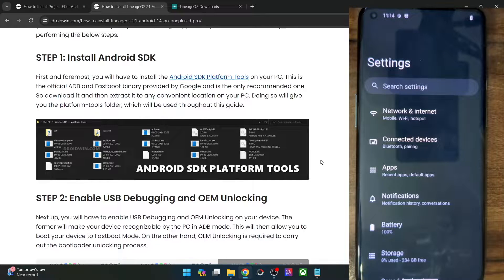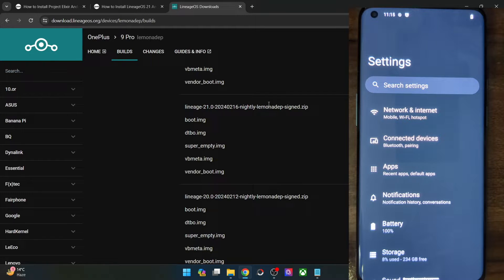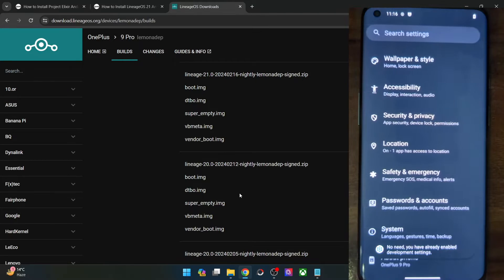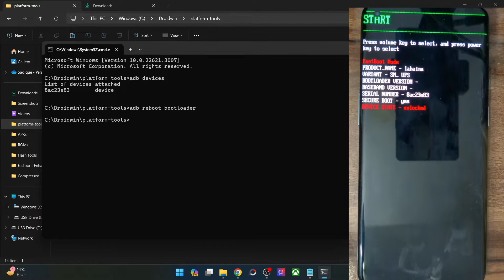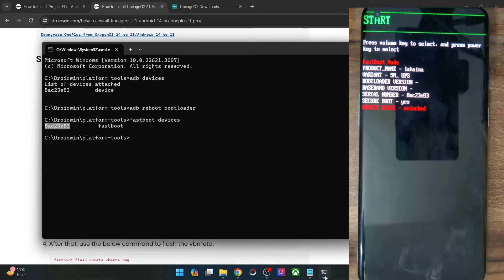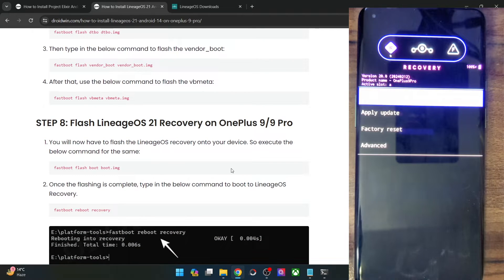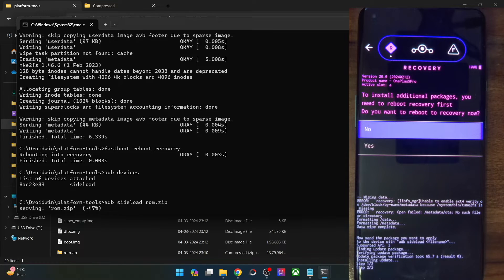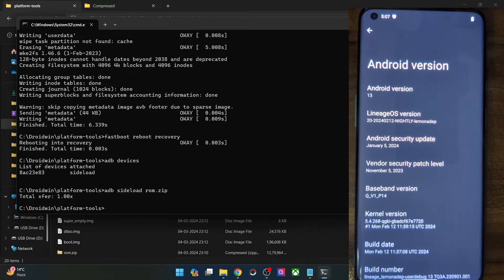How to Downgrade LineageOS ROM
In this video, we will show you the steps to downgrade the LineageOS ROM from a higher OS version to the lower version.

While I have done the downgrade from LineageOS 21 to LineageOS 20 [Android 14 to 13], but the steps are applicable across all the versions of Android/Lineage.

For the sake of reference, I’m using a OnePlus 9 Pro and the files are flashed corresponding to that device. The partition files and hence their associated commands might be different for your device. If you aren’t sure of those commands, then either search the flashing guide on my site droidwin.com or ask me in the comments.

Last but not the least, the downgrade process will wipe off all the data from your device, so take a complete device backup beforehand.